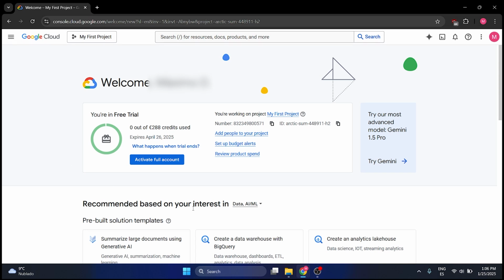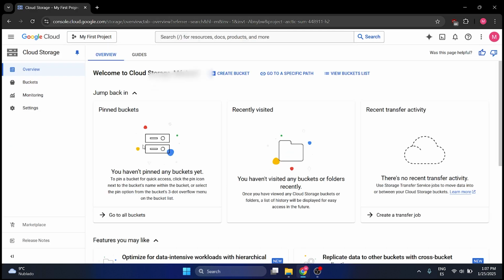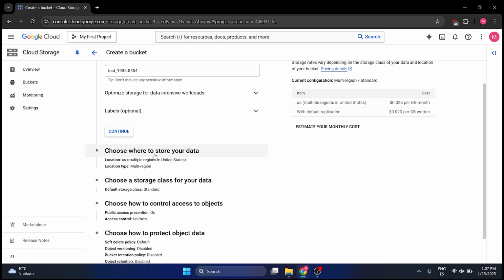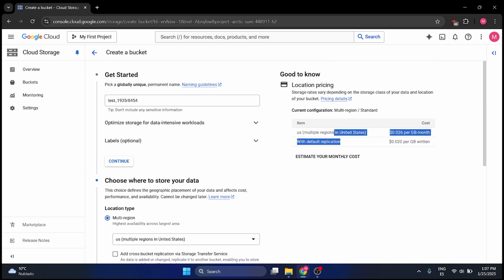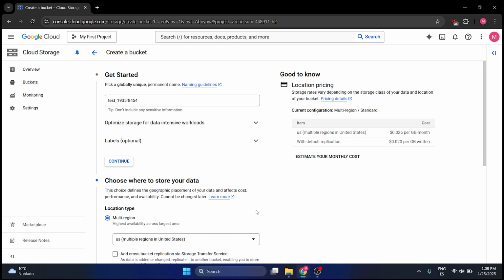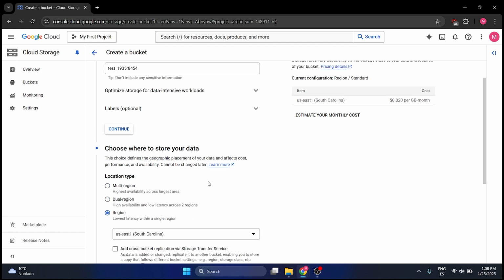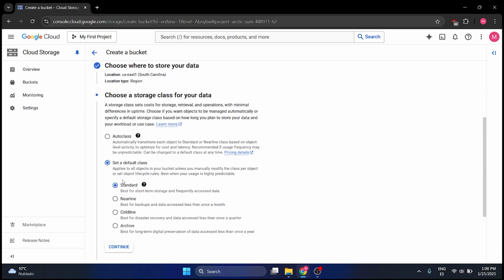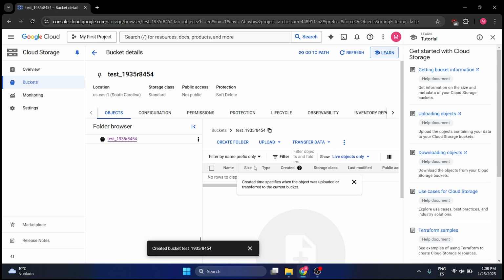How to Use Google Cloud Storage (2026 Tutorial)